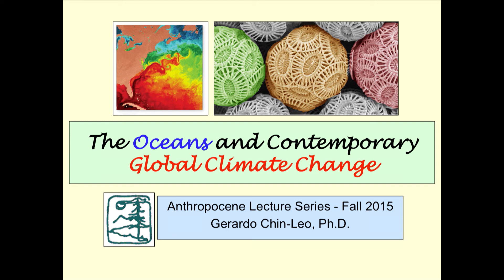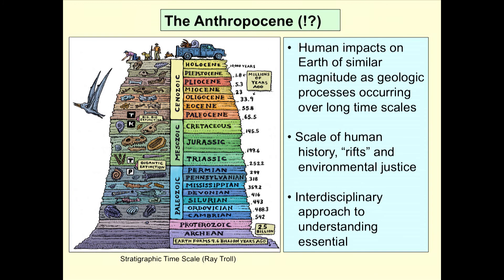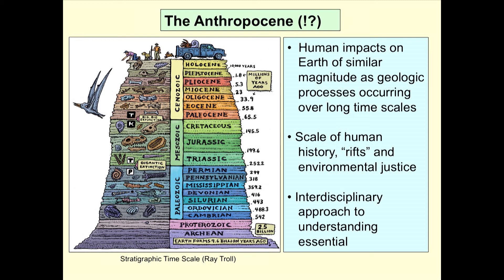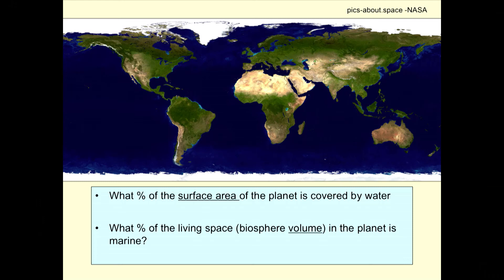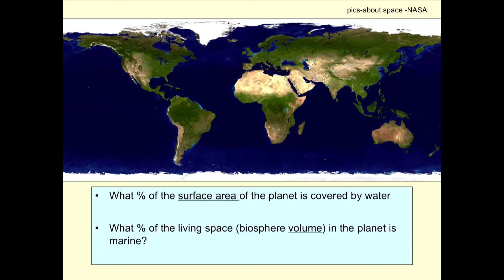2015 Anthropocene Consortium Series: Gerardo Chin-Leo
Week 5 speaker, Gerardo Chin-Leo, Ph.D

The “Anthropocene”:  A Problematic Term for Problematic Times

The “Anthropocene” is a provisional term coined by freshwater biologist Eugene Stoermer and further promoted by Paul Crutzen to refer to the period of time in which human influence on the earth is visible in the geological record. Over the past fifteen years, a great deal of debate has surrounded this suggested terminology (see for example, Donna Haraway’s take on naming), including disagreement about the start of the Anthropocene (whether it was initiated by domestication of plants and animals ten to fifteen thousand years ago, or the Industrial Revolution and its astronomical increase in carbon emissions, or the detonation of the atomic bomb).  Others debated why a change by humans should warrant a new name, when other major geological changes have also occurred over time.  Whether the term Anthropocene gets formalized into the name of the next epoch following the Holocene will be considered in the next year by the International Union of Geological Sciences.

Over the course of the academic year 2015-16, a cluster of academic programs at The Evergreen State College will bring critical inquiry to this concept and related debates through interdisciplinary lenses.  Through a shared lecture series, shared readings, critical engagement and creative responses, we will collectively interrogate this term, its contexts, and related discourses. We will join college communities all over the country that have been thinking deeply about the Anthropocene from many angles, joining in this important discussion.

The Anthropocene Consortium events will take place from 11:15 to 12:45 on Wednesdays of weeks 1, 3, 5 & 9 during fall quarter, and weeks 1, 3, 5, 7, and 9 of winter and spring quarters.